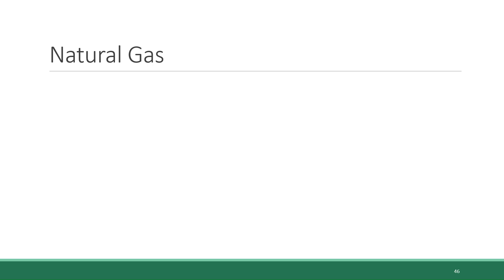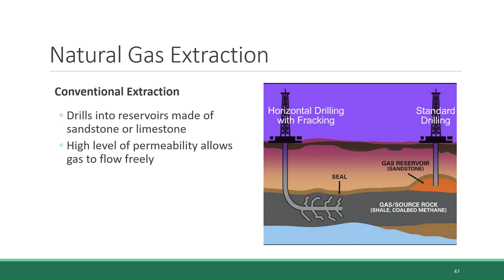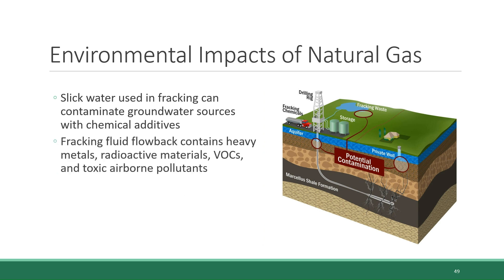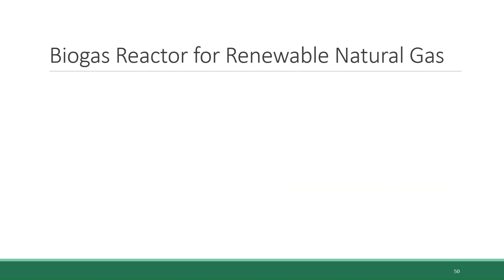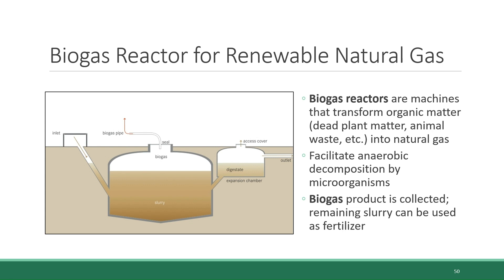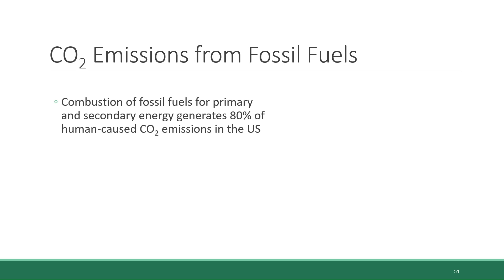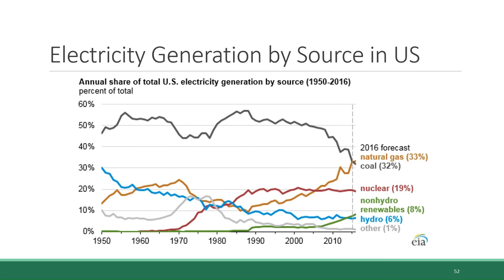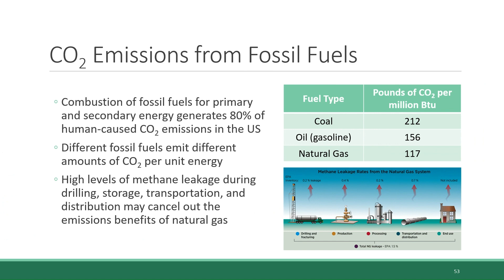ENV 101 Chapter 8 4 Non Renewable Energy Sources